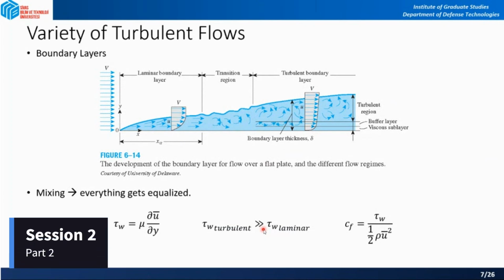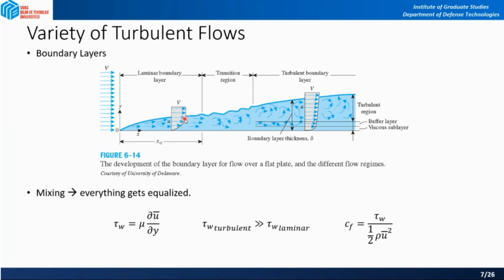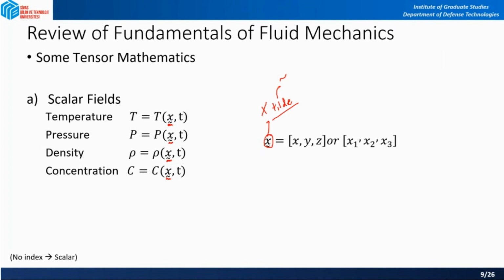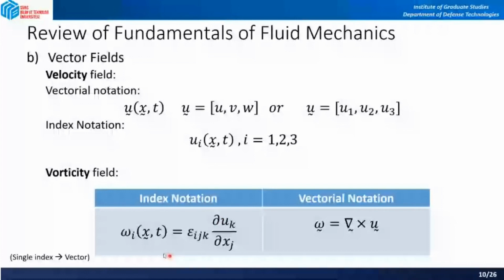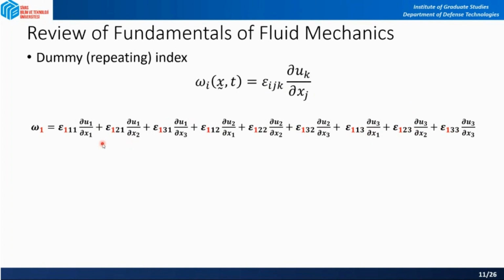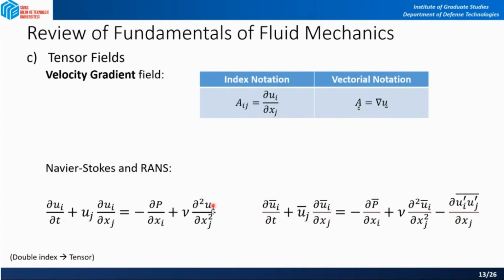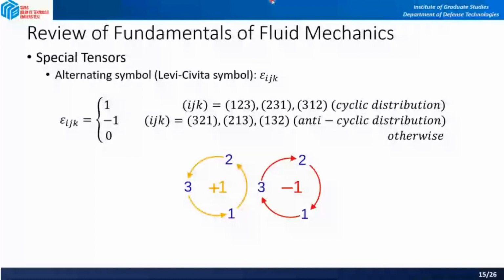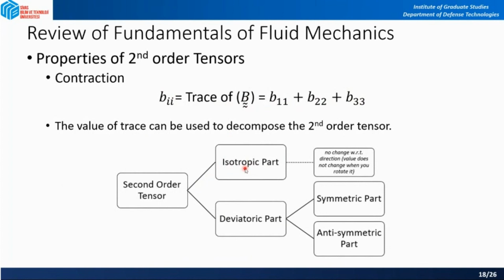TM-S02-P2/2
Turbulence Modeling